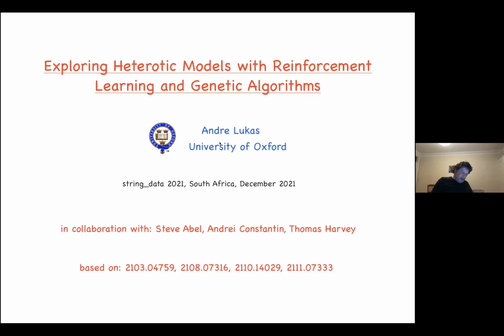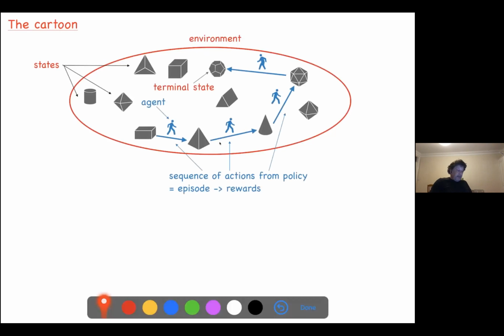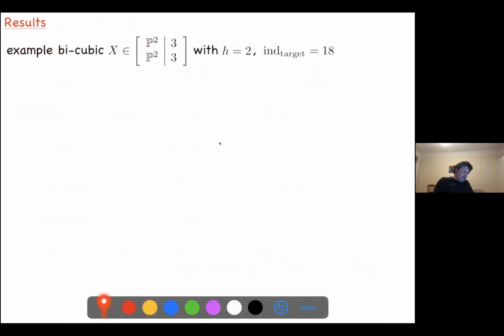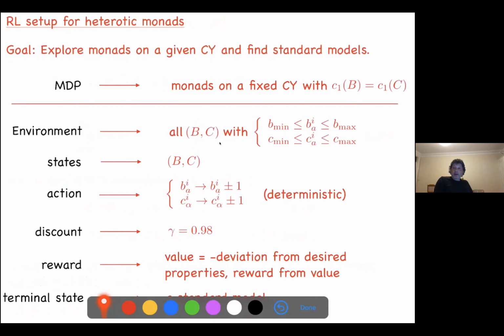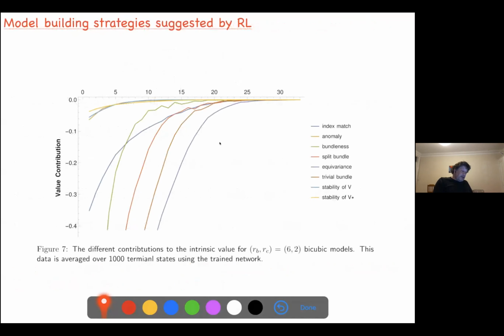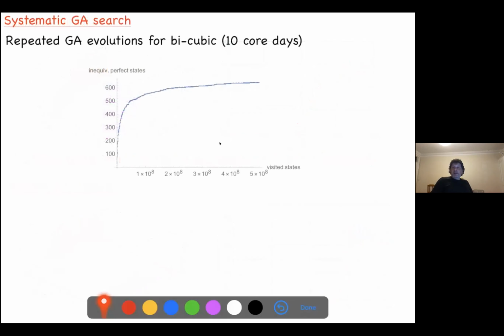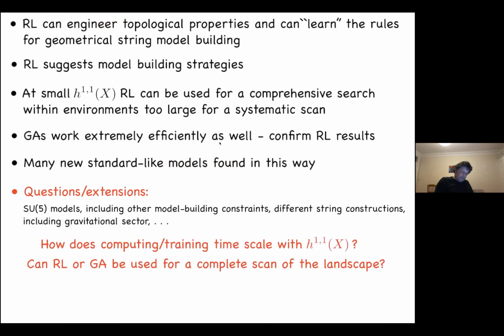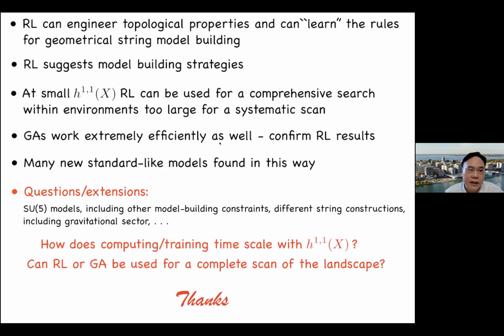Andre Lukas, String Data 2021, 17 December 2021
Exploring heterotic models with reinforcement learning and genetic algorithms